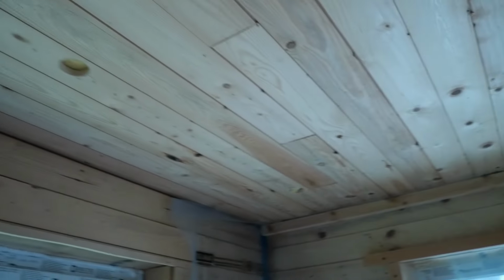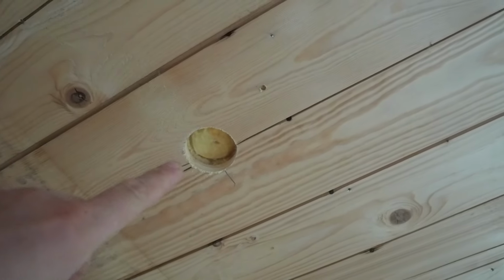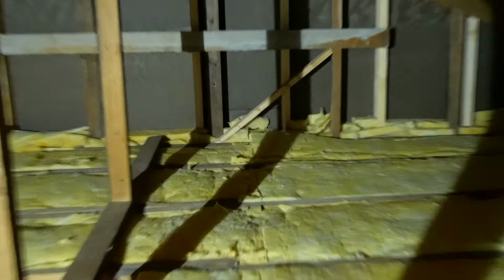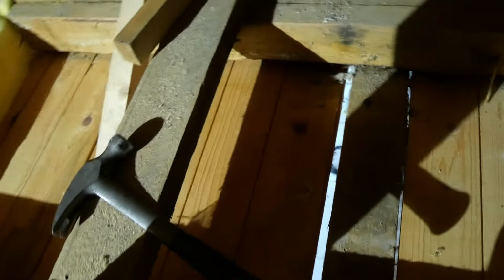41: insulating the attic,designing layout of the wiring and lamp positioning. Good fun with gas mask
Hello people,

Did you figure that I could use your subscription, if you can be bothered?

Also, the YouTube algorithm likes folks who receive some comments so if by any chance you could leave one, would appreciate it.
Please understand, my main goal here is for my children to be able to see the amount of work I put into this house. The subscription is a sneaky way for me to stay engaged and maybe hopefully build, and be a part of, a community of people who are not afraid to do it themselves. Who get out of their comfort zone and who take chances and also are willing to dream, design and produce useful products.
Use a welder, a saw, a chisel, a drill. Use some tools, and enjoy the process.
I believe this here is a two way street, and I get to see some of your doing also.

In this episode I take you to my chaotic head when on the spot thinking is occurring.
Everything you see me measure, talk about and evaluate is purely theoretical as I haven't done any of it previously. The only part of today's load of work I felt comfortable doing was me drilling the holes for the lamps around the house. Funny enough,
So the layout for the lamps in the kitchen area was found by just deciding where the spot lamps are going to be, entirely while in my head I am visualizing how the kitchen is going to look like in the future, when finished.
Then the part of actually going to the attic begins which was fun, steamy, warm and not as much fun.
The insulation these days is awesome, and this Glava is one of the best, its not itchy at all and cuts great and is easy to lay. However, it is many square meters and almost all of them has to be worked on bent over. I had some back pain after that one for sure.